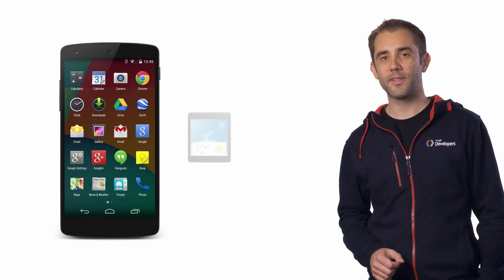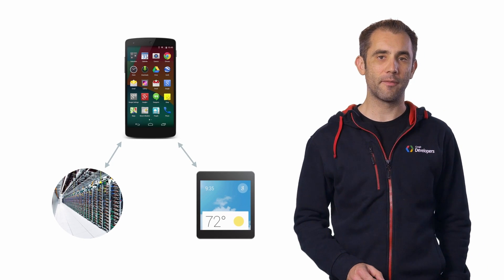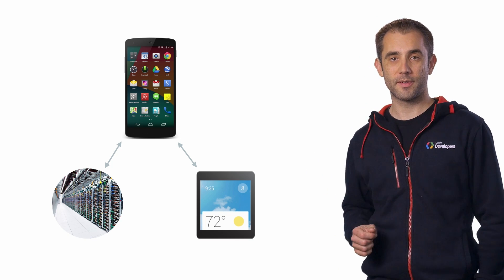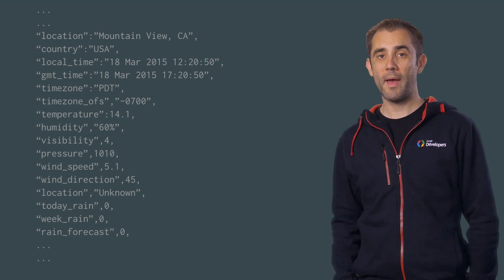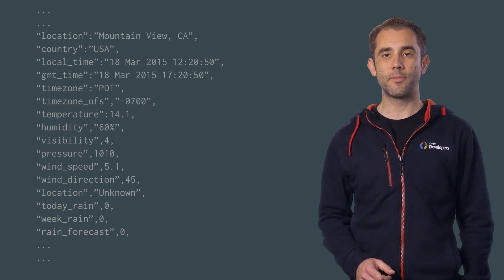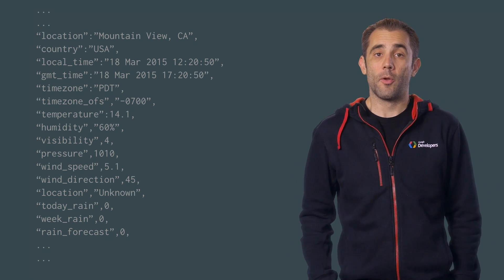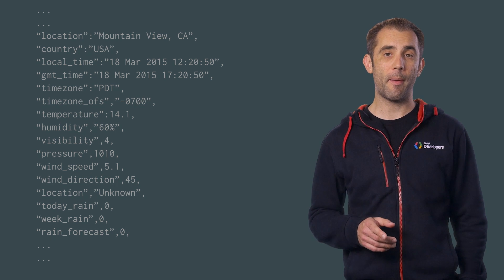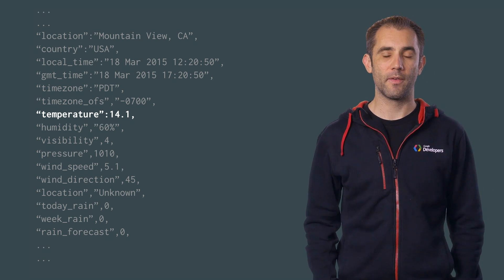Android Wear Data Batching (Android Performance Patterns Season 2 ep4)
Writing fast and battery-friendly phone apps is essential for making users happy. But for Android Wear, it is absolutely critical. In this video, Wayne Piekarski shows you some simple tricks to batch up your Android Wear data transfers, helping to make your wearable apps more battery efficient.

Some of the most important ideas are:
- Only requesting network updates when you are certain there might be a change
- Process received data on the phone to minimize content sent to the Android Wear device
- Only send updates to the wearable when things have actually changed
- Combine multiple pieces of data together into single items to minimize protocol overheads
- Put as much code on the phone side as you can, the watch is only used for information presentation and simple user interaction